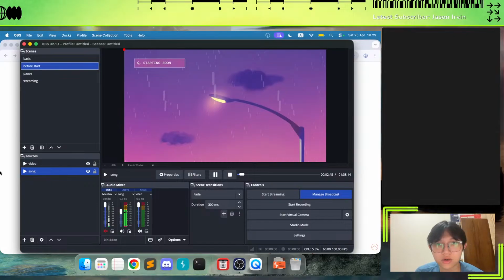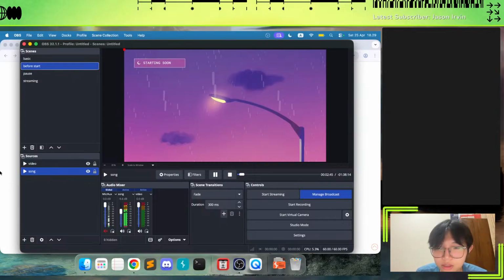Day 12 of Cysec - portswigger academy grind (GraphQL API vulnerabilities)